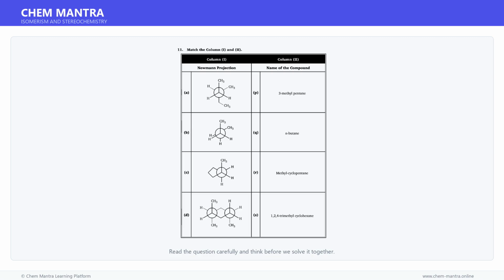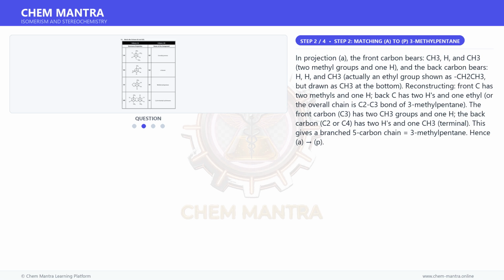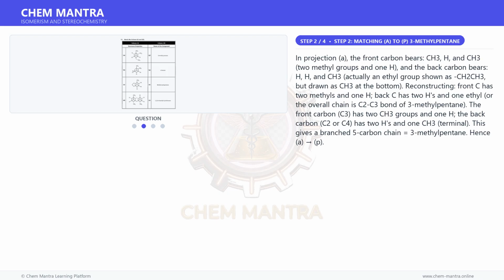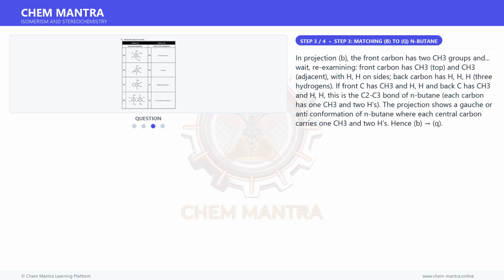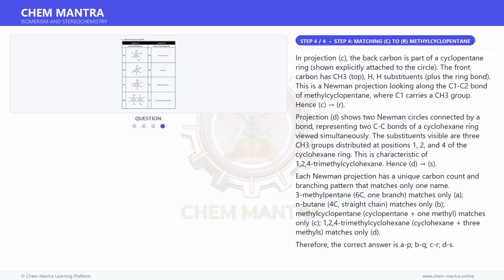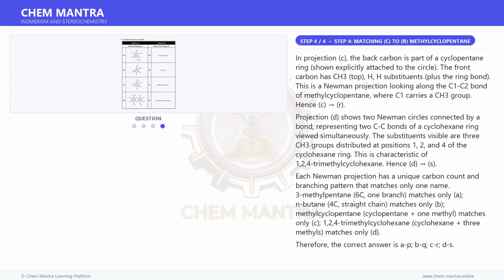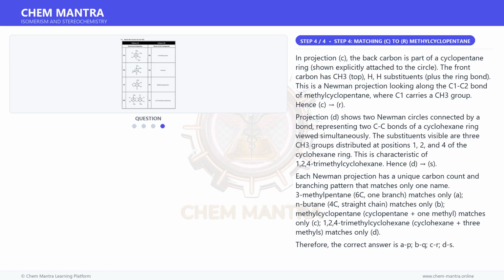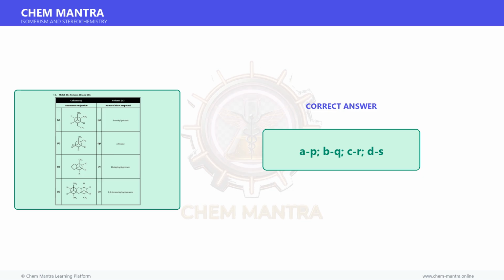Isomerism & Stereochemistry | JEE & NEET Chemistry | Chem Mantra